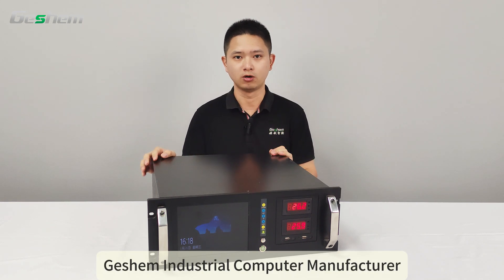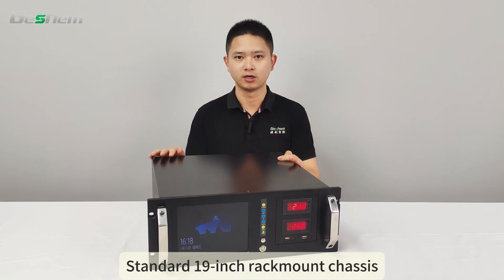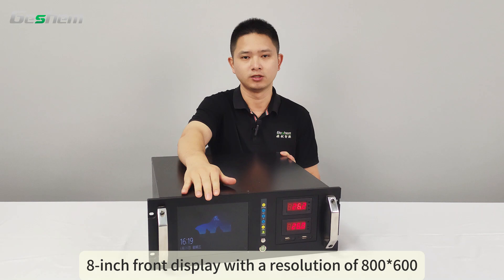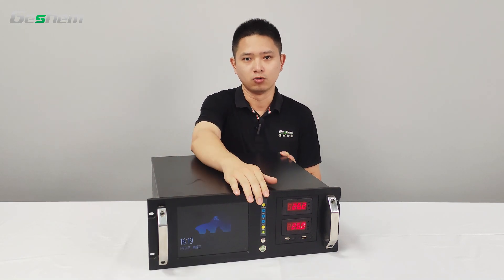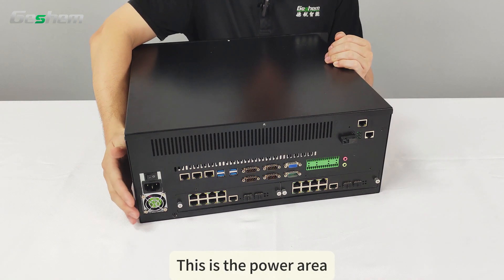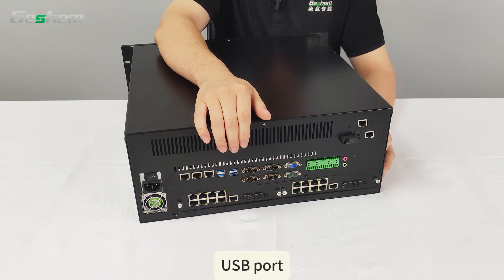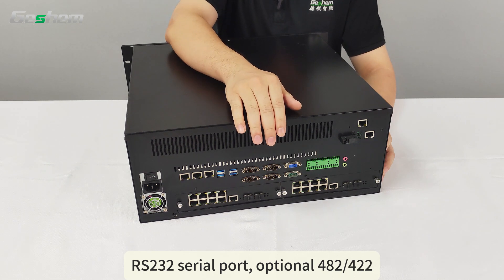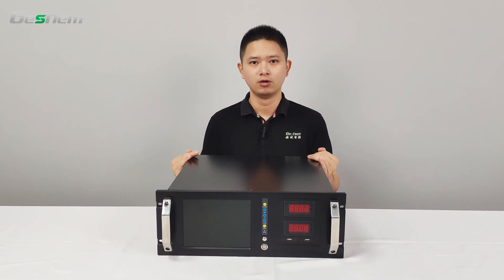Customized rack-mounted 4U industrial computer Geshem Industrial Computer Manufacturer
Standard 19-inch rackmount chassis Supports i3/i5/i7 low-power high-performance processors Supports Windows and Linux systems 8-inch front display with a resolution of 800*600